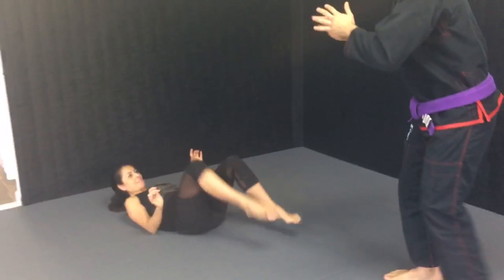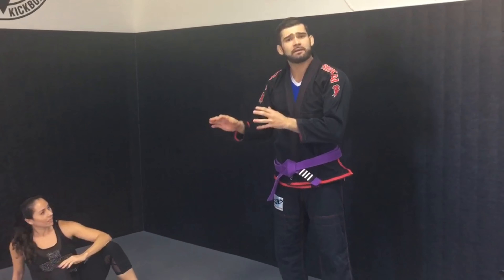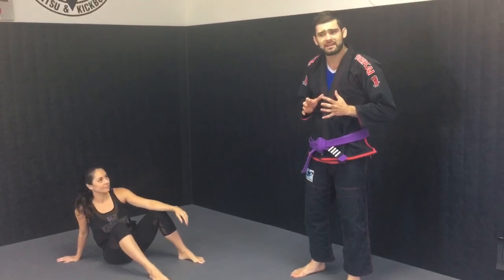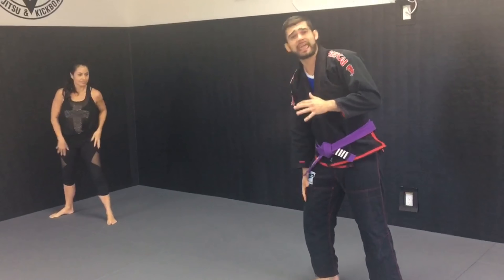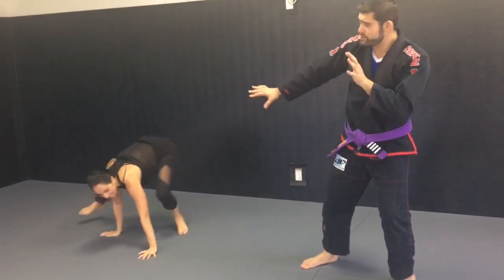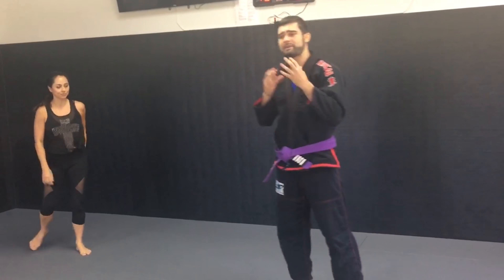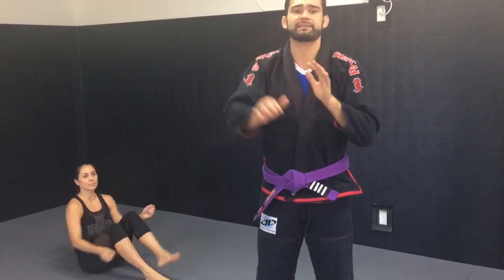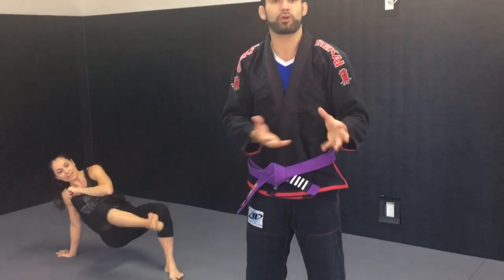Martial Fitness Coach G's Vital Self Defense Tips #1 (Fight of your back)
Coach G's Martial Fitness helps to integrate real martial arts techniques into your fitness regiment for self defense & health.

In this Video learn an easy way to fight off your back and survive a dangerous attack!